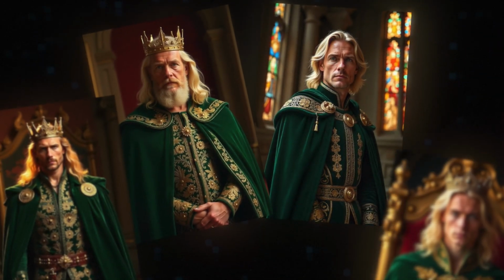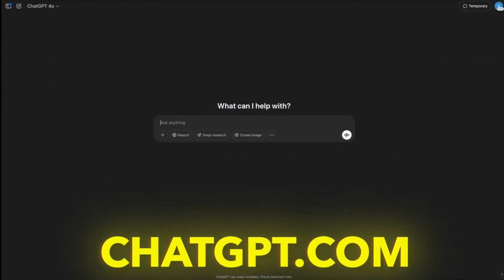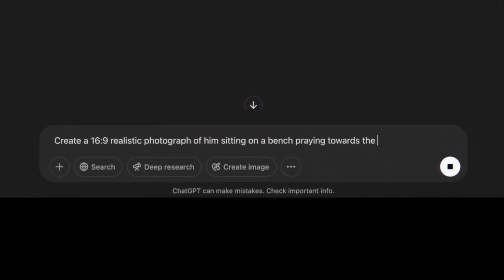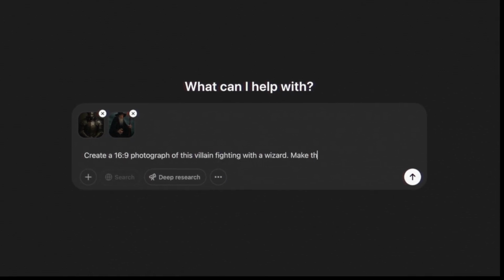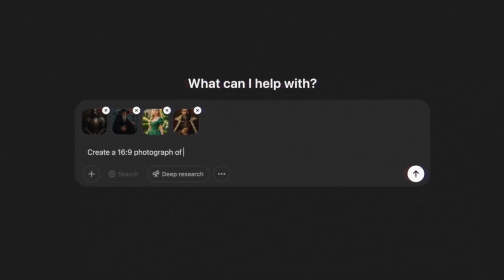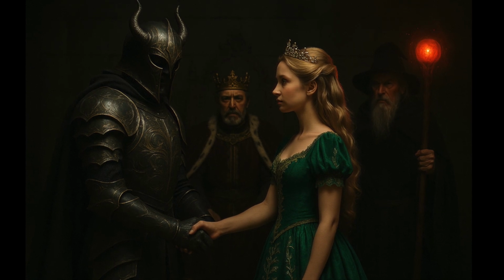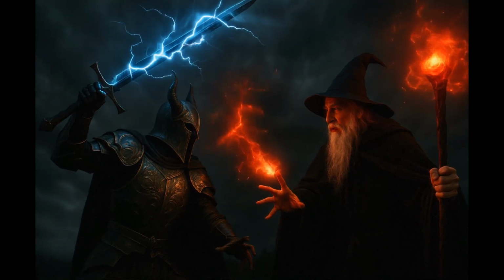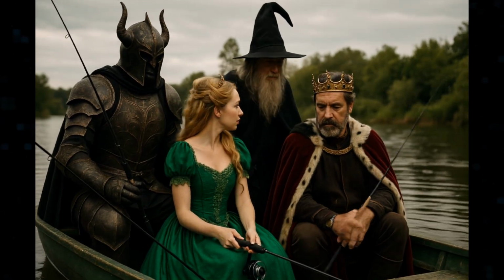AI Character Consistency Made Easy! 🤖✨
Here's how to create consistent AI characters!
And we'll also learn how to put multiple consistent AI characters into the same image.

Struggling to maintain consistency in AI-generated characters across scenes? You're not alone! Previously, achieving uniformity required extensive training and a plethora of reference images. However, OpenAI's new image generation model simplifies this process significantly.

In this video, we explore how to create and manage your fantasy characters using ChatGPT. From generating a wizard with specific attributes to testing complex interactions between multiple characters like villains and royalty, the possibilities are endless. Discover how easy it is to keep character designs consistent while creating stunning visuals for your projects!